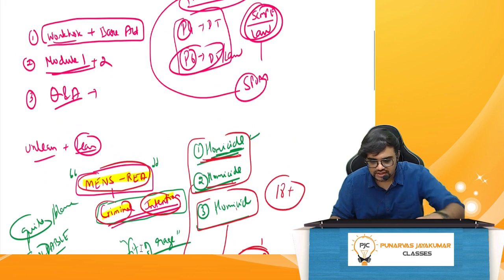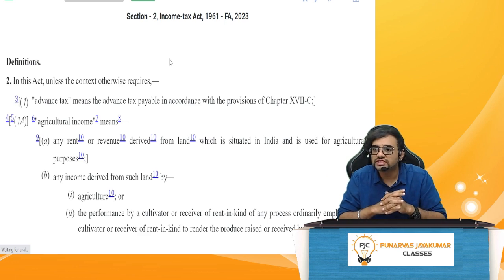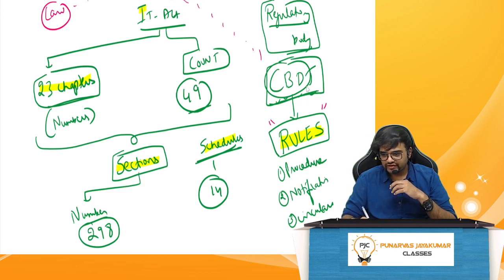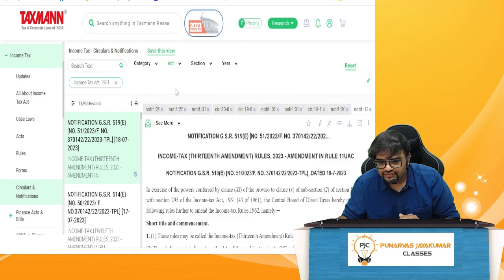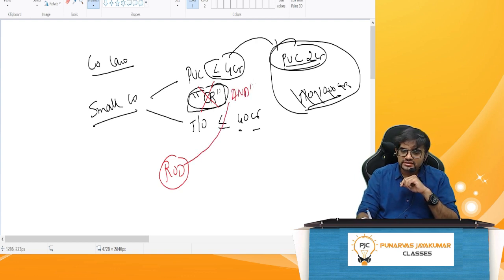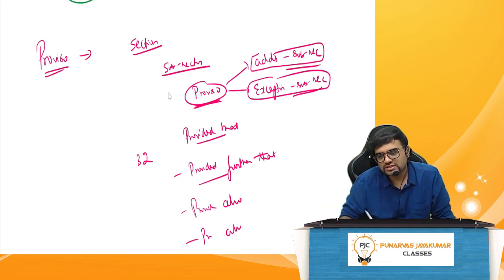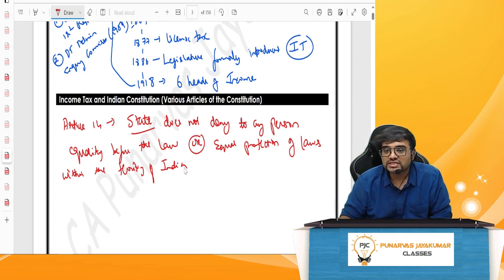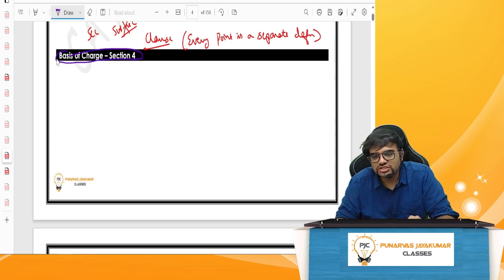CA/CMA Final Direct Tax May/Nov 24 Day -2 Part-1 | Decoding the Law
CA/CMA Final Direct Tax May/Nov 24 Day -2 Part-1 | Decoding the Law | CA Punarvas Jayakumar Classes